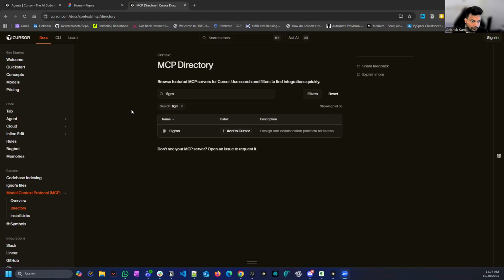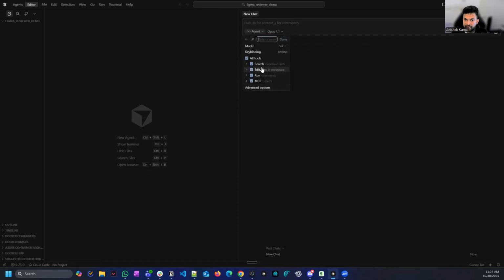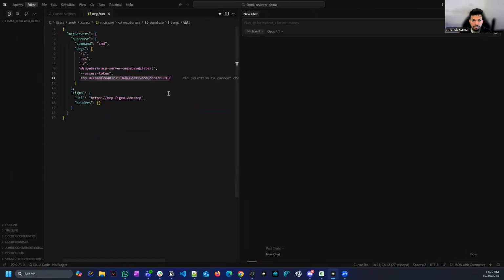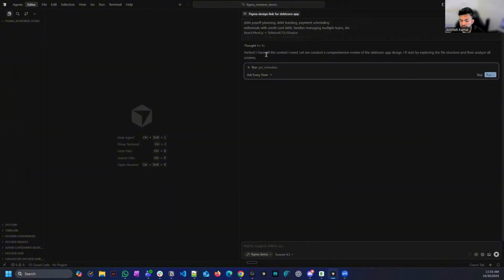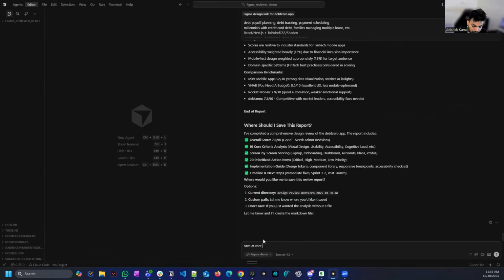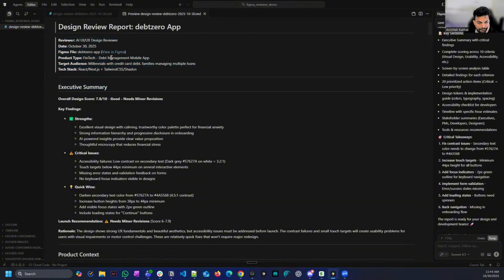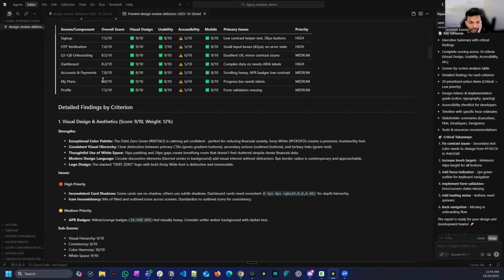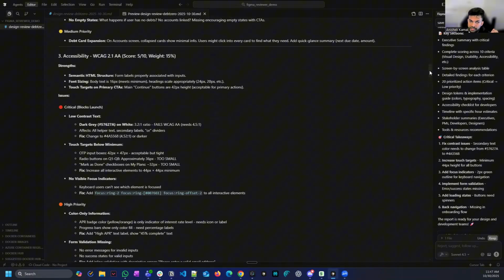AI-Powered Figma Design Reviews with Cursor MCP: Step-by-Step Workflow + Full Report Export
Turn your Figma files into actionable design review reports using AI. In this tutorial, I show my complete workflow using Cursor IDE custom modes + the Figma MCP integration to automate design critiques and generate a comprehensive Markdown report.

What you’ll learn:

-   Setting up Cursor custom modes (model, tools, permissions)
-   Installing and authenticating the Figma MCP (PAT or in-app auth)
-   Crafting a powerful custom prompt for design reviews
-   Running a full-screen audit (auto-screenshots + clarifying questions)
-   Generating an executive summary, scores, prioritized fixes, and references
-   Saving a clean MD report you can share with founders, PMs, devs, and designers

Why it’s useful:

-   Replaces tons of manual feedback calls
-   Surfaces issues users often miss (accessibility, IA, micro-interactions)
-   Produces prioritized, actionable recommendations with timelines

Tools/requirements:

-   Cursor IDE (free or paid)
-   Figma Dev seat ($15/month) for MCP access
-   Claude Sonnet 4.5 (thinking mode recommended)

Chapters:
0:00 Intro & use case
1:12 Requirements and costs
3:05 Enable Cursor custom modes
4:20 Install Figma MCP + auth
6:15 Configure agent tools & permissions
8:30 Paste Figma URL & run review
10:05 Auto-screenshots and clarifying questions
12:10 Report structure (scores, priorities, references)
15:40 Save .md report to the project
17:00 Tips to customize the prompt